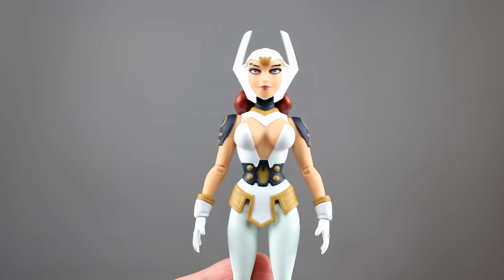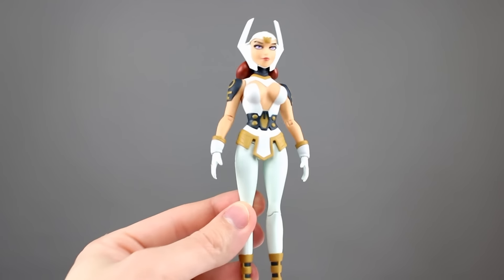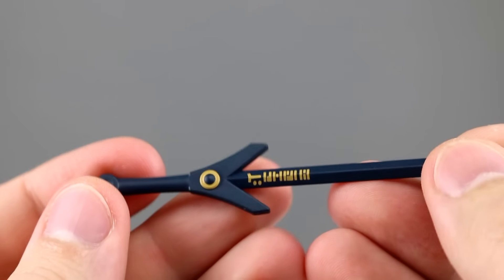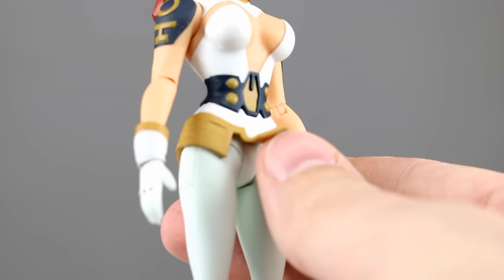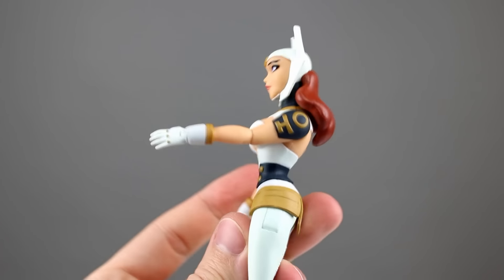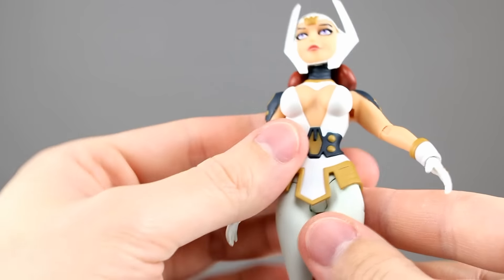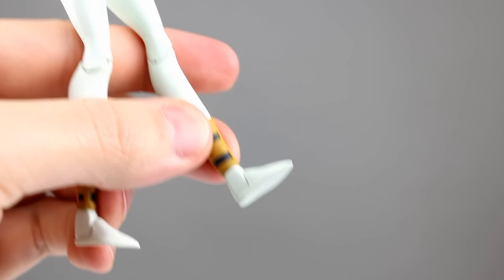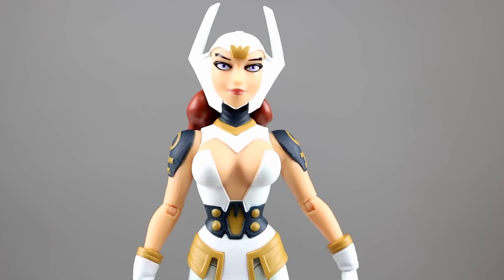DC Collectibles Gods and Monsters WONDER WOMAN Figure Review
Check out this new look for Wonder Woman!